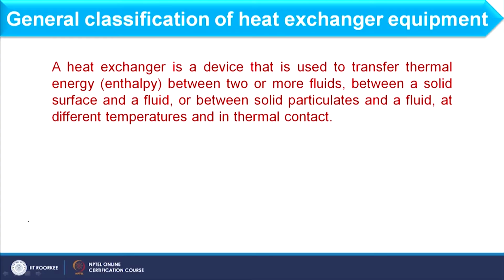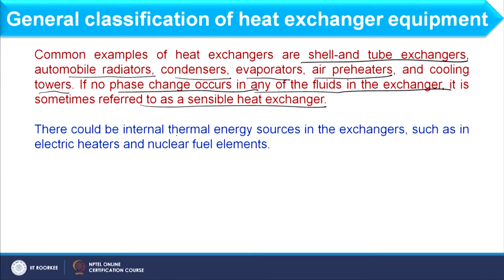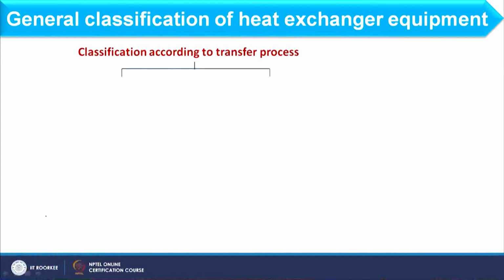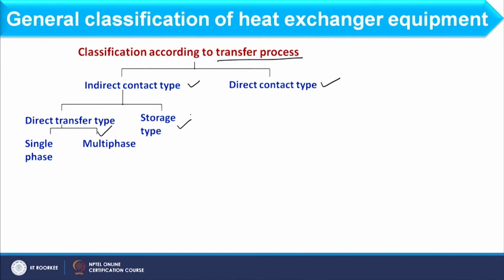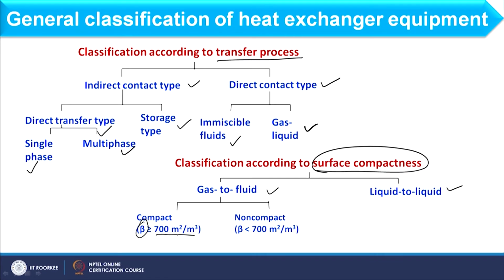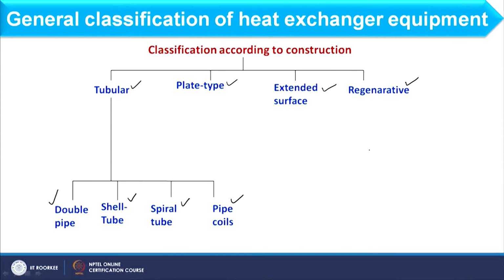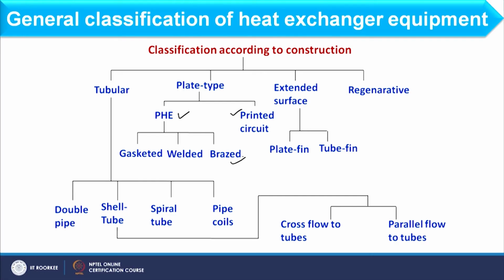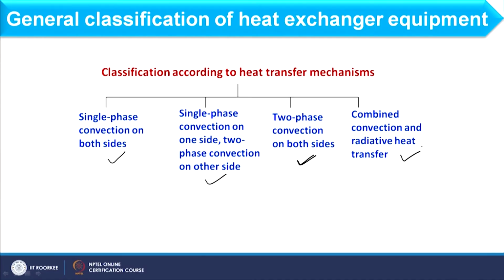Lecture 02 : Classification of exchangers-1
In this lecture, heat exchangers are classified based on different factors.